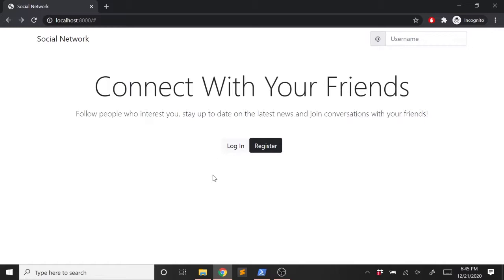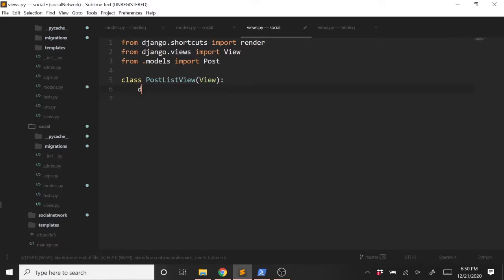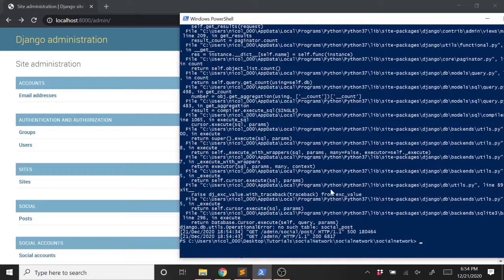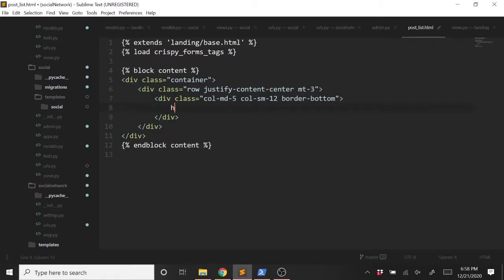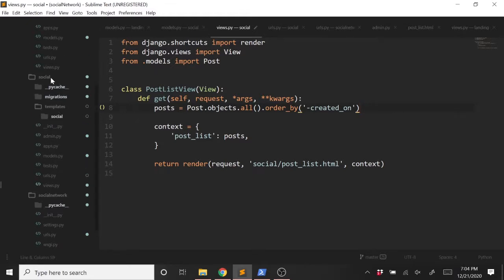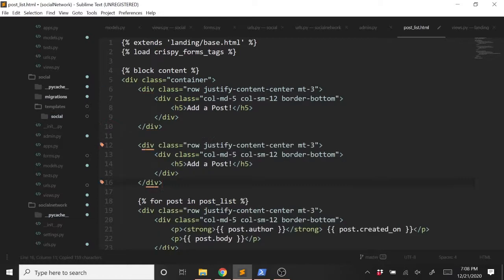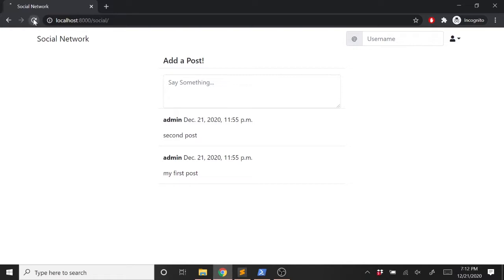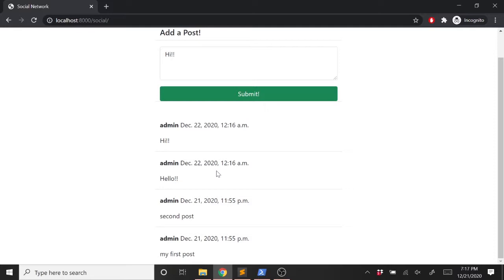Building a Social Media App With Python 3 and Django: Part 2 Posts and a Social Feed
In this video, we are going to build the posts models and use that to build a simple social feed.  This feed will give the user the ability to create a new post and view all of the posts already created.  This will be very basic, we won't filter posts by who the user is following or anything like that yet, we will come back in future videos and add these features to it.